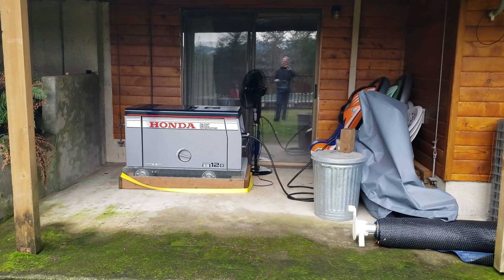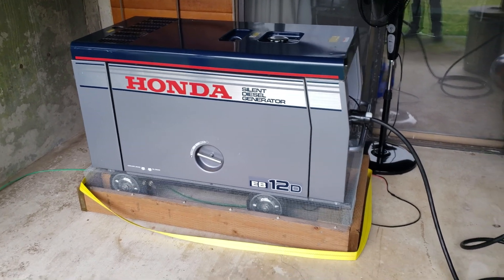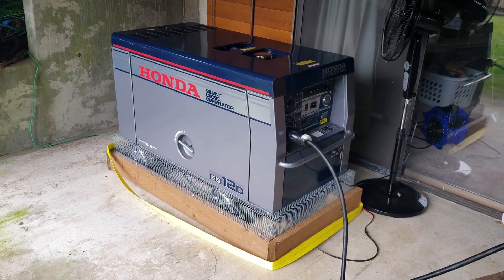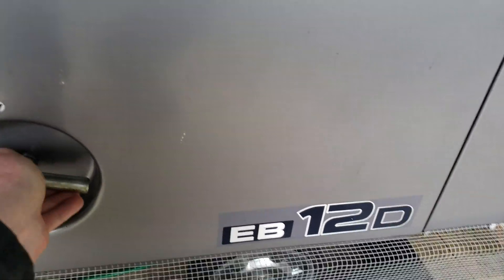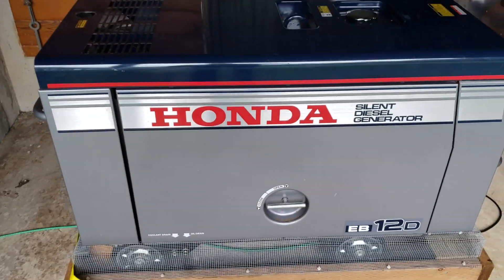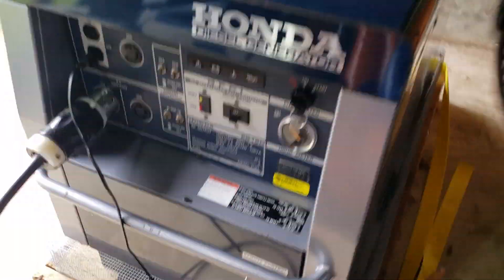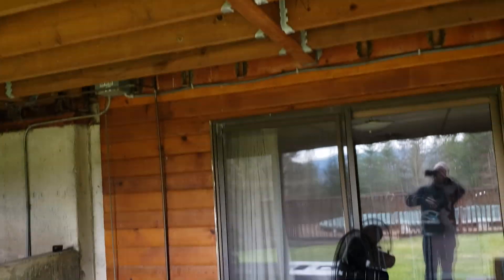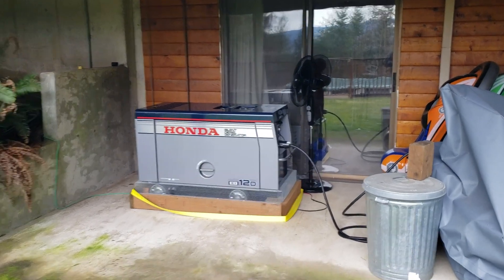EB12D startup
Start up of our Honda EB12D mid winter test